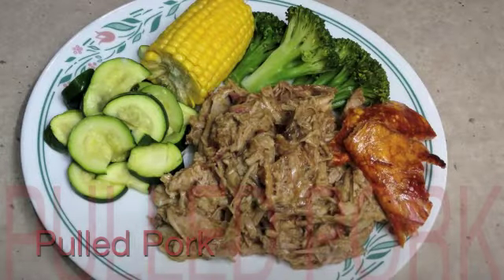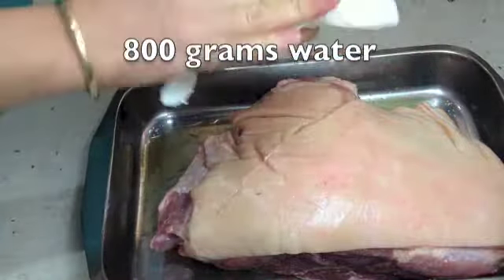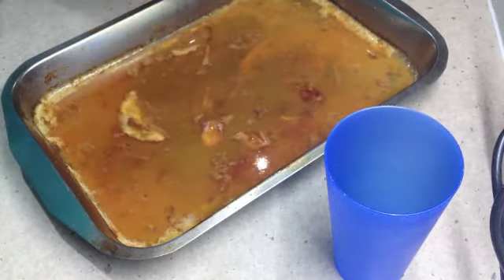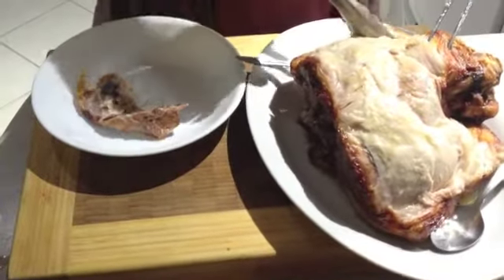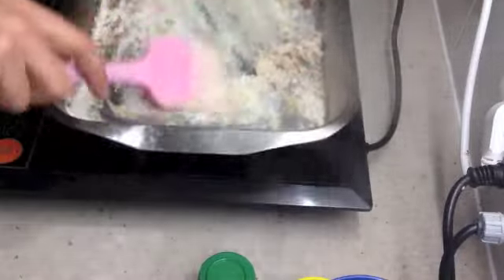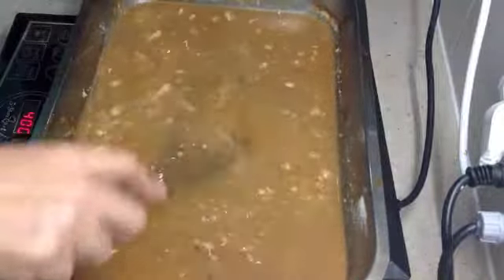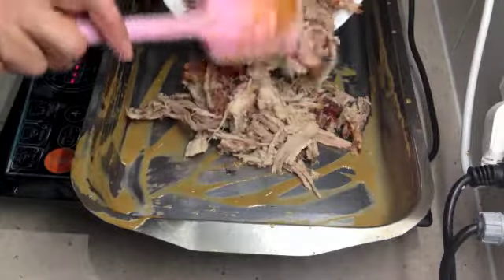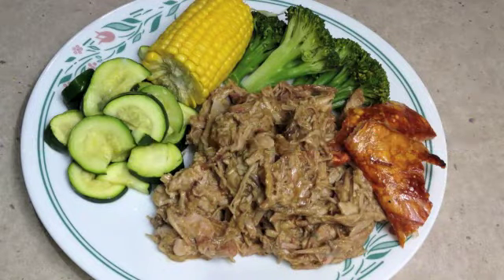Pulled Pork how to make it, Video Recipe cheekyricho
This delicious Pulled Pork is a very versatile dish, eat it as we show you here or load crusty bread rolls with and munch into it that way. Its quick, easy, simple and very tasty. We hope you give it a try.
INGREDIENTS:
3.5 kgs roasting shoulder pork
50 grams flour
pinch cayenne pepper
10 grams worcestershire sauce
10 grams cheekyricho balsamic glaze
30 grams cheekyricho tomato paste
30 grams olive oil,
20 grams salt